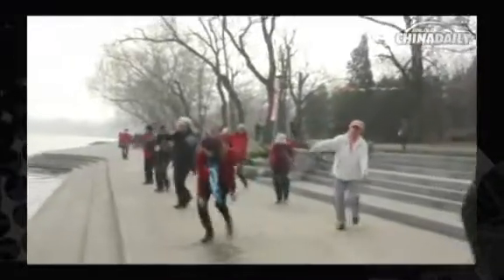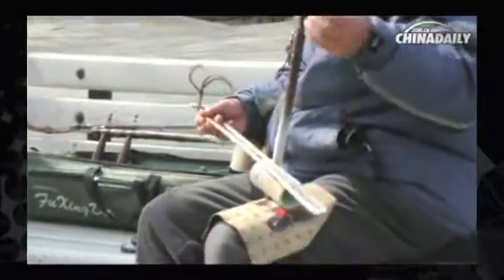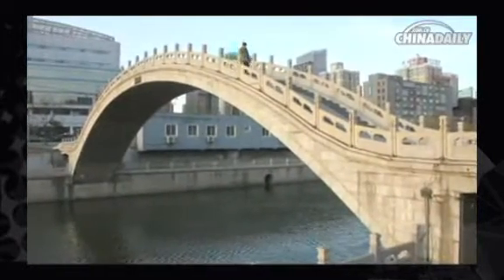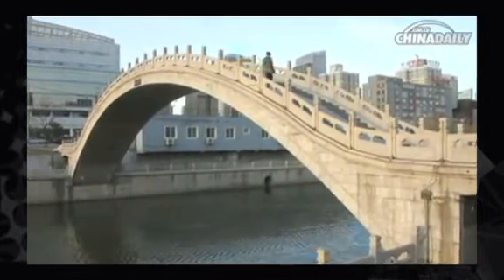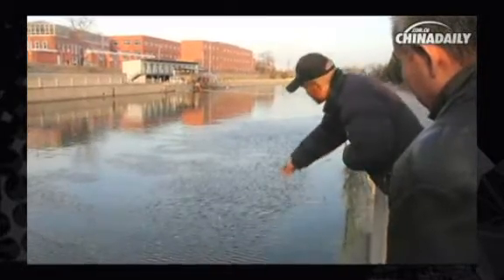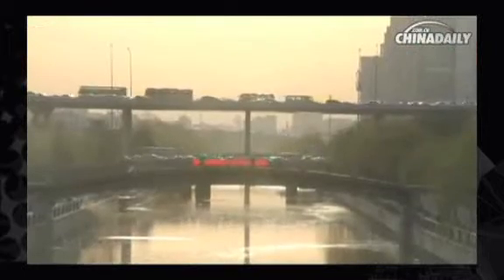Walking the Beijing waterways: Southern route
In part four of Walking the Beijing Waterways, we start where the last walk finished - at the entrance to Yuyuantan Park under the old CCTV Tower in the far west of the city. At 26km. it's the longest of the five walks and takes a full day to complete. Divided into two sections, the first follows the Yongding River to where it meets the city moats of the Qing Dynasty , then follows them in a horseshoe around to the Beijing Railway Station where it meets the Tonghui canal. The second section follows the water east towards the Grand Canal.